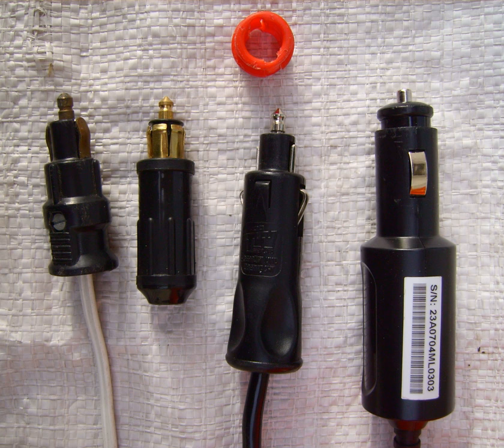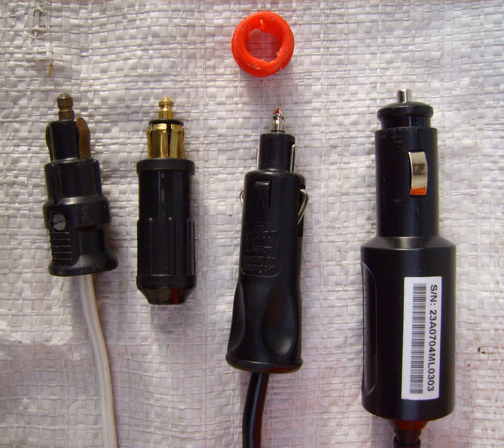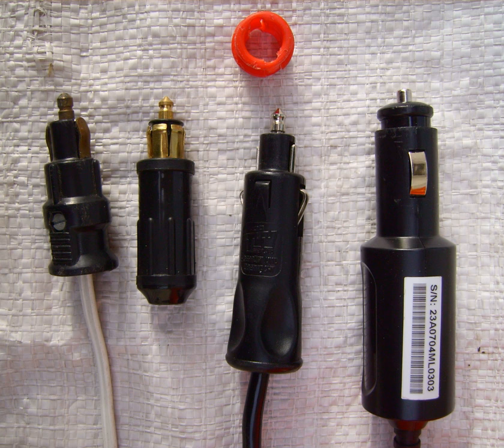ISO 4165 | Wikipedia audio article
This is an audio version of the Wikipedia Article:
ISO 4165

SUMMARY
ISO 4165 is a standard adopted by the International Organization for Standardization (ISO) that describes a double-pole DC connector  to supply between 12 and 24 V DC at up to 12 amps to appliances in vehicles. Although roughly similar in design to an automotive accessory receptacle, the ISO 4165 connector is shorter and smaller in diameter. It was originally a standard fitting on all the German military vehicles during World War II.
The body (which remains outside the receptacle) is 20 mm in diameter. The resilient neck must mate with a 12 mm diameter hole. The center pin is 5 mm in diameter.
The ISO 4165:2001 DC connector is also known as the BMW Accessory plug, as it is used on BMW motorcycles; as the Powerlet connector, named after a firm that produces them; and, in Australia (where they are popular in mobile power applications, including 4WD and Caravaning), as the Hella plug, or Merit plug.
At least one manufacturer sells a plug that combines a cigarette lighter plug and a powerlet, in much the same way that combination auto/airplane notebook computer power adapters combine a cigarette lighter plug and an ARINC 628/EmPower plug.